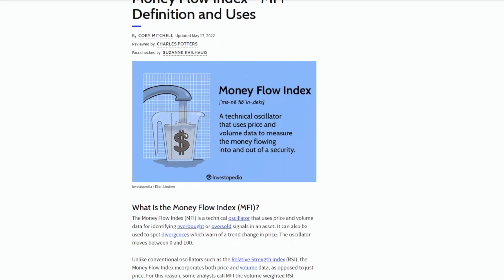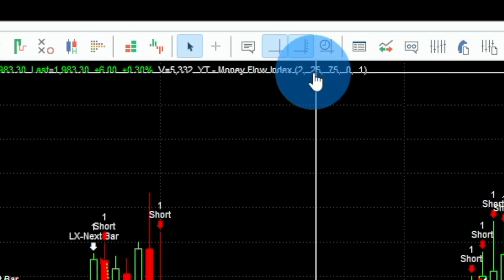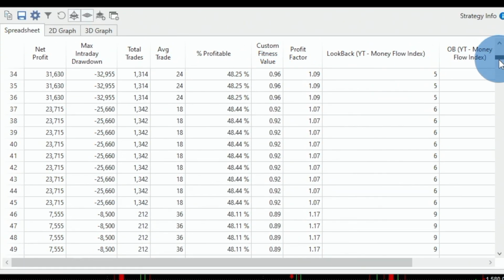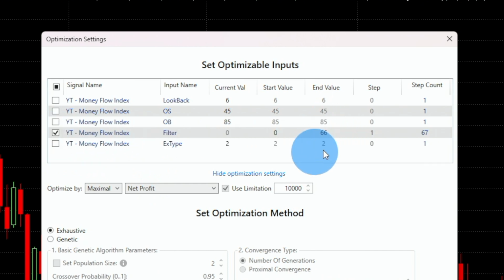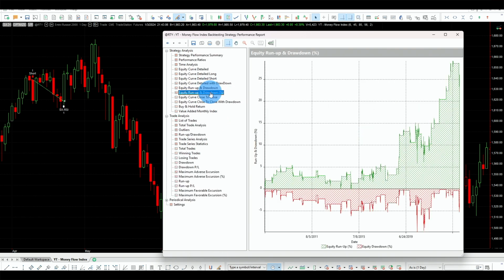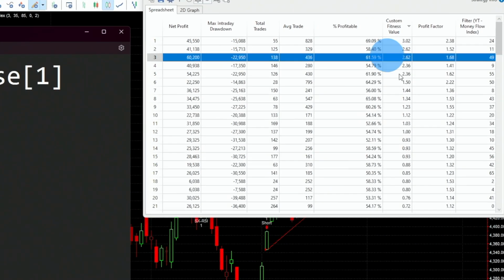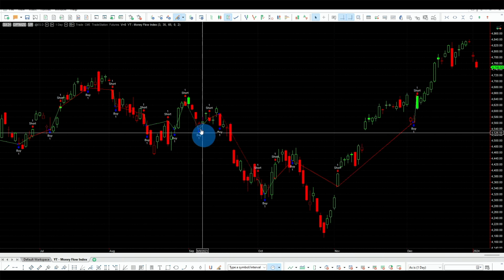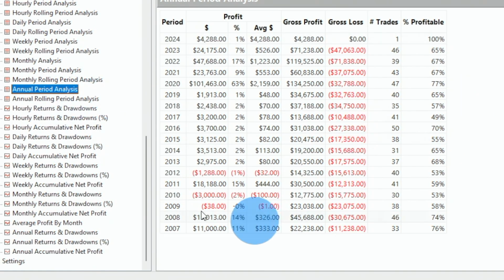💹✨ Money Flow Magic: Unlocking Profits with a Unique Indicator! 💎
🚀 Dive into the world of trading with our latest video! We're exploring the Money Flow Index Indicator - a game-changing tool that combines price and volume for smarter trades. 📊💹 Unlike typical oscillators, this indicator gives you a unique edge in the market. Watch as we break down how it works, showcase real examples, build a winning strategy, and test it across different markets. Get ready to level up your trading skills! ✨🤑